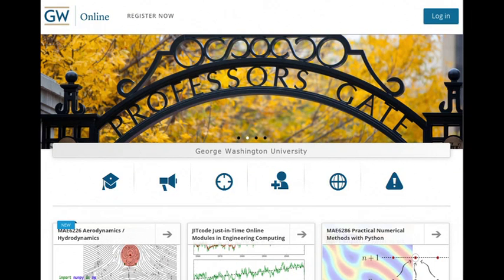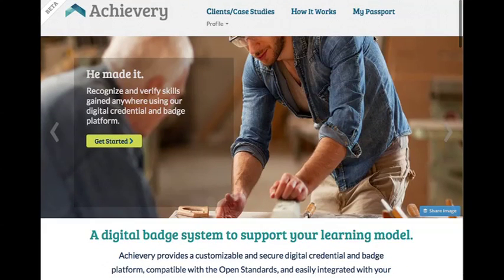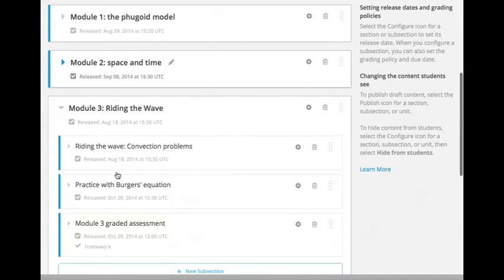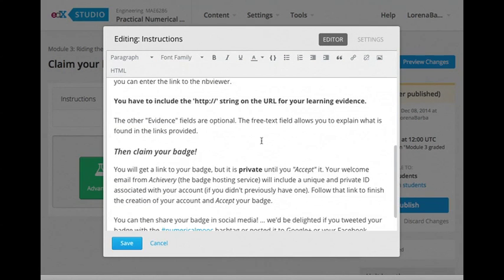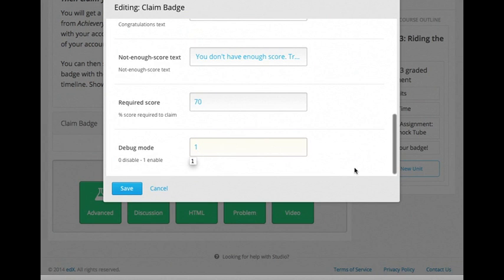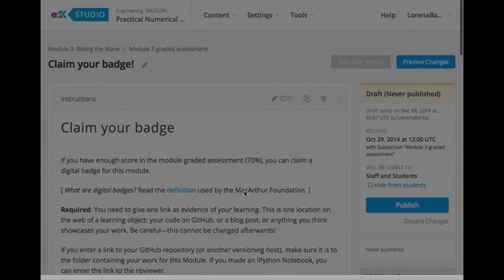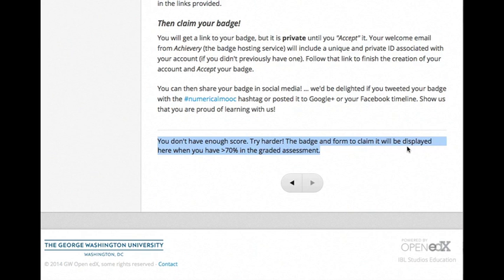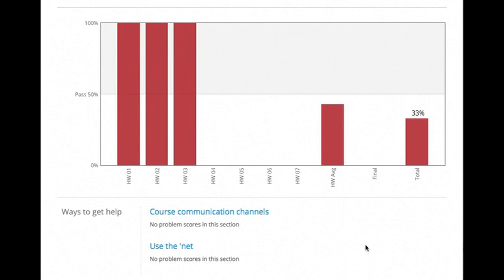IBL badges XBlock demo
Explanation and demo of using the *new* badges XBlock to embed a unit in an online course that allows participants to claim a badge for their graded work within Open edX.

This component is being used for the first time in the MOOC "Practical Numerical Methods with Python" (a.k.a., numericalmooc), offered on an independently managed Open edX instance.

Demo by Lorena A Barba. Shared under CC-BY 4.0.
XBlock developed by IBL Studios with conceptual design by L. Barba and Michael Amigot.

Preview slides showing the concept for the badges XBlock posted on the figshare document repository under CC-BY. Citable as:

Barba, Lorena A.; Amigot, Michael (2014): Preview: Open edX extension to use digital badges in a MOOC. figshare.